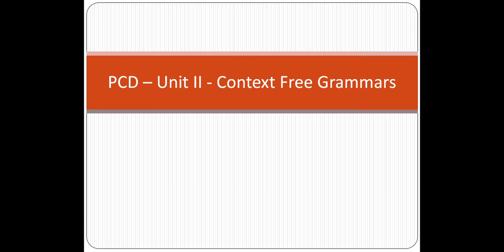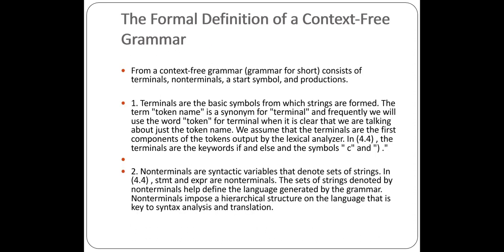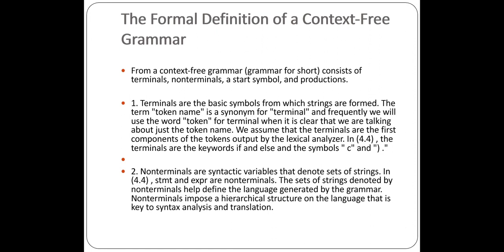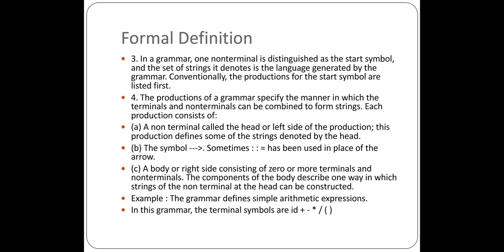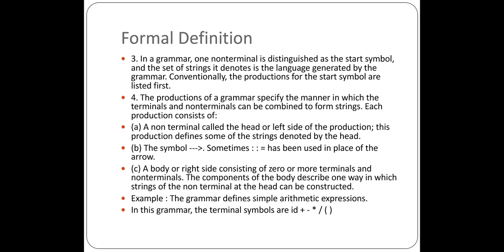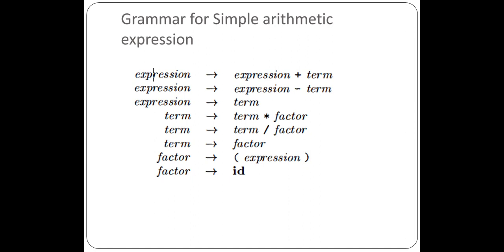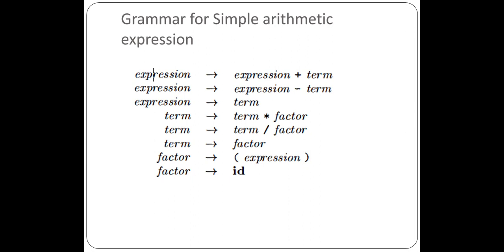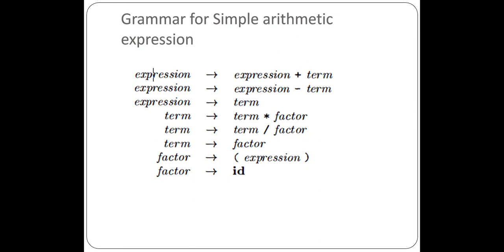Context Free Grammar